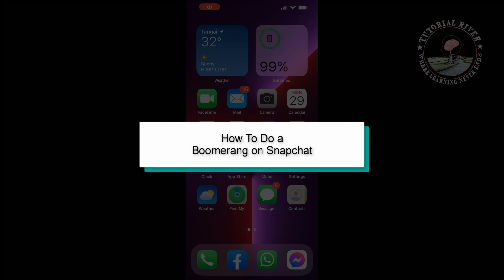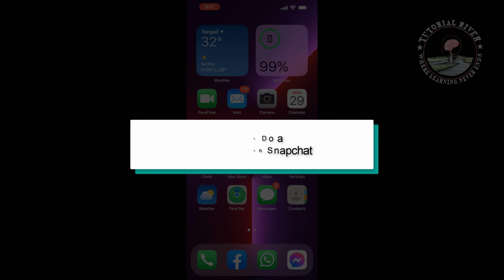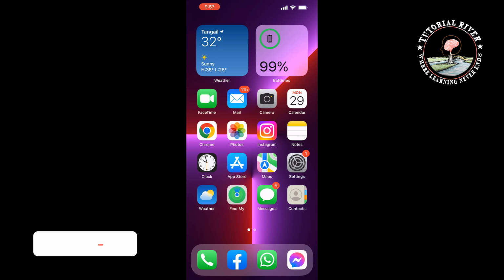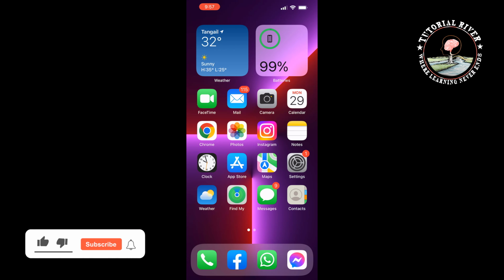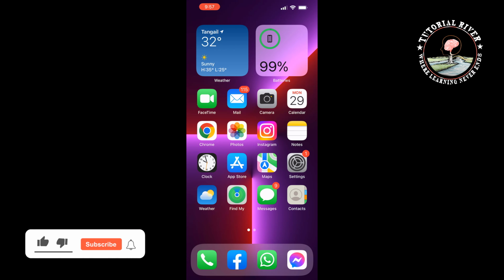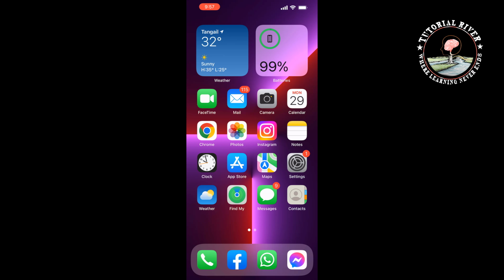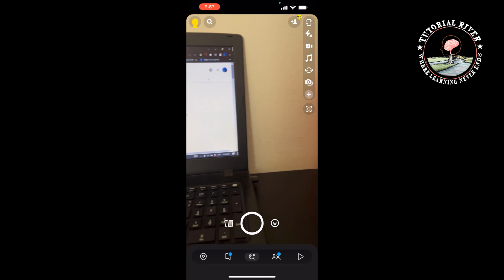How To Do a Boomerang on Snapchat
Boomerang used to be a standalone app for making one-second videos that played in a loop. here is how to do it !

Video Parts:
0:00 Info & Intro
0:28 Open Snapchat
0:59 Send To Boomerang Story
1:17 Ending & Outro